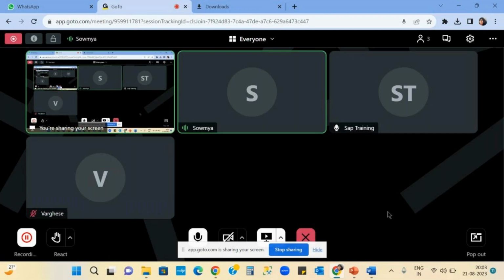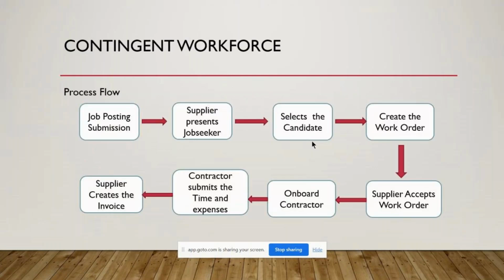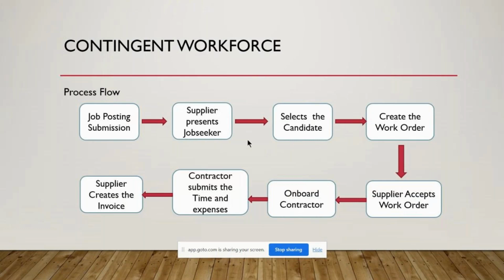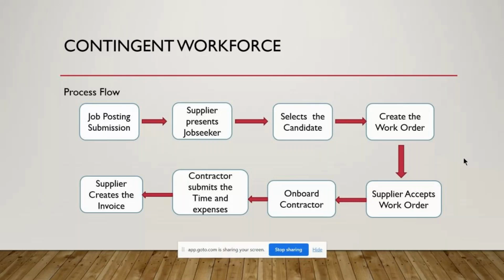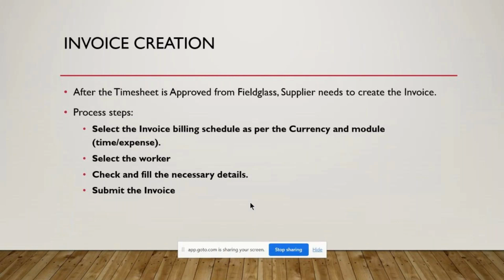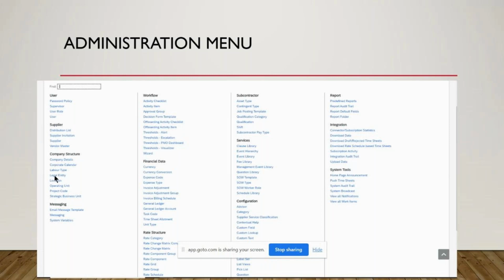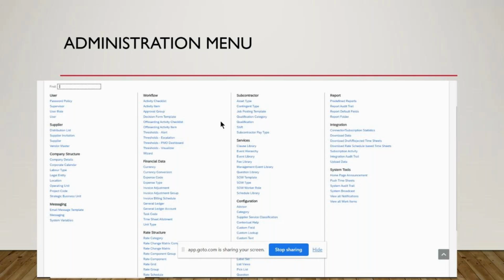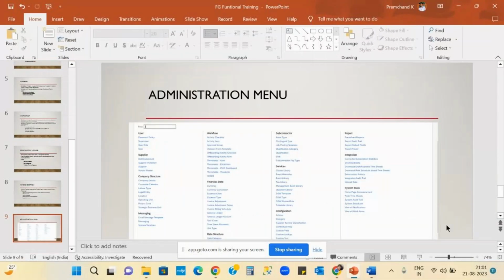Free Demo Session For SAP Fieldglass | SAP Fieldglass Online Course | SAP Fieldglass Overview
Best Online Career
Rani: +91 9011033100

SAP Fieldglass Training is your gateway to harnessing the full potential of SAP's cutting-edge Vendor Management System (VMS). Designed to empower organizations and professionals alike, our comprehensive training program offers in-depth knowledge and hands-on experience in utilizing SAP Fieldglass to optimize your contingent workforce management processes.

sap fieldglass
sap fieldglass online training
fieldglass training
fieldglass
sap fieldglass training